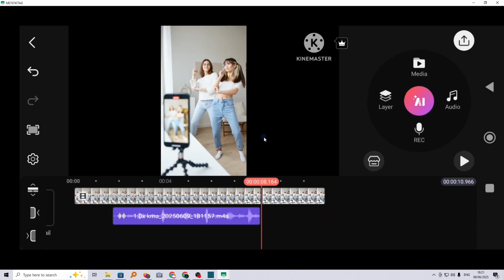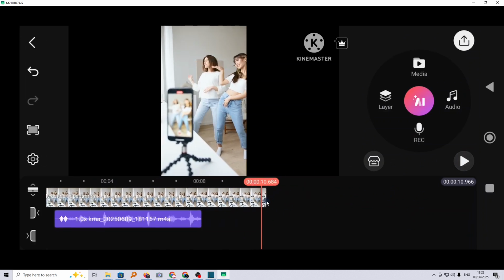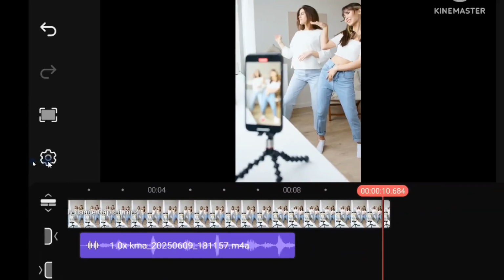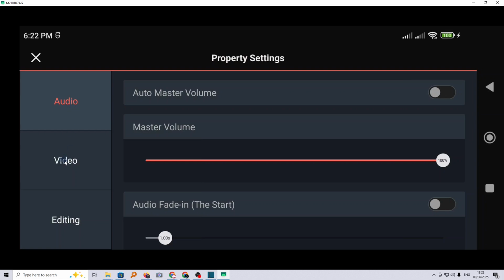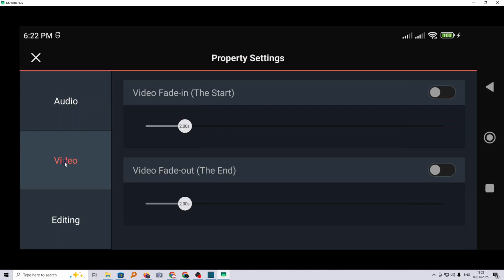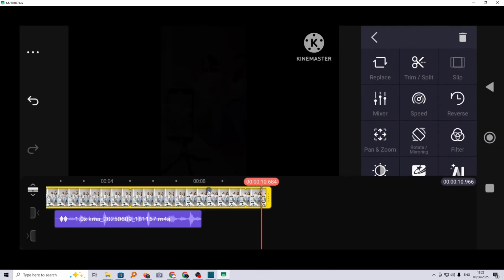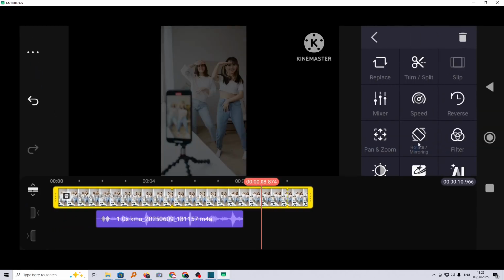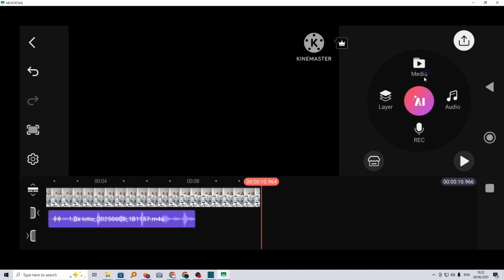How To Add Fade Out Effects On Videos In KineMaster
Want to end your videos with a smooth transition? In this simple tutorial, learn how to add fade-out effects to videos using the KineMaster app. Perfect for creating clean, professional-looking endings for your projects!
WATCH